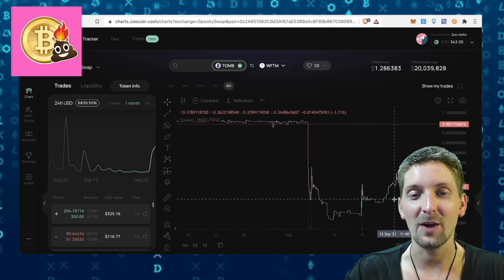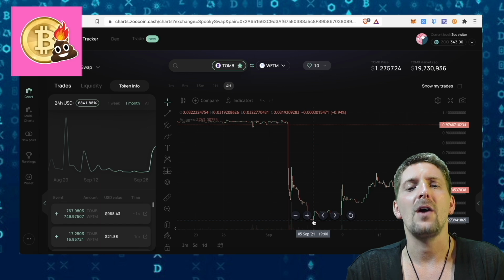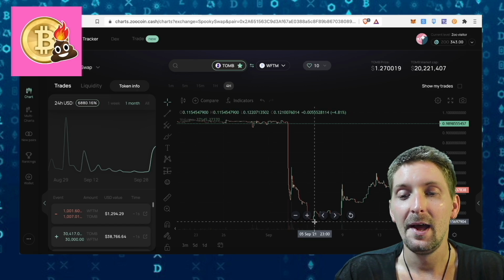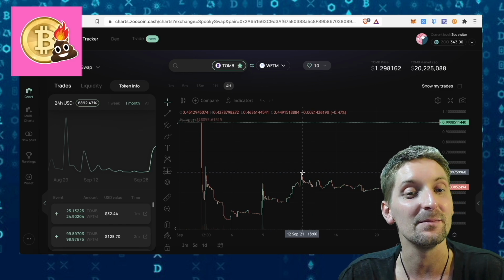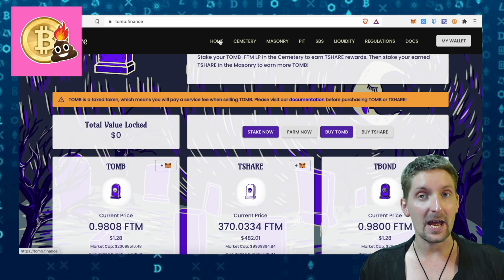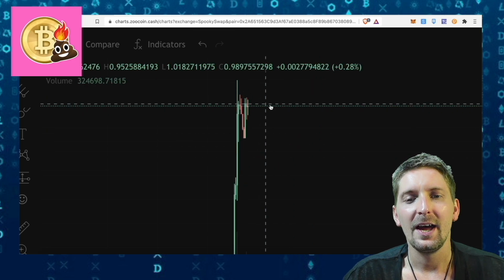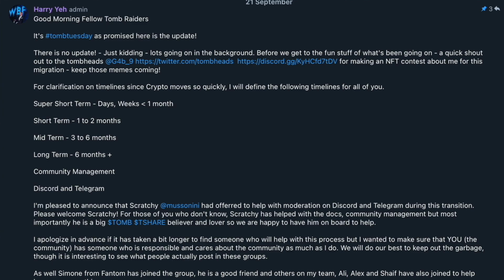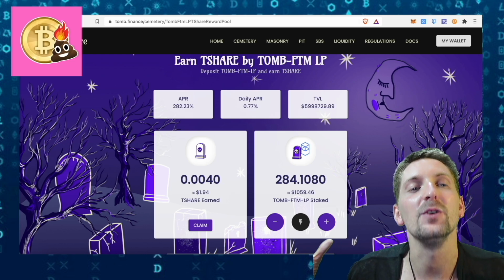TOMB FINACE IS BACK BABY! How did it happen?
AMAZING MINERS for PASSIVE INCOME!